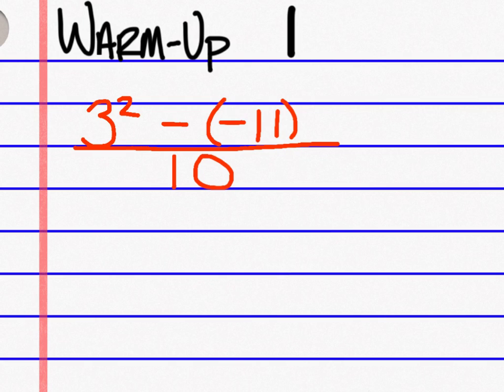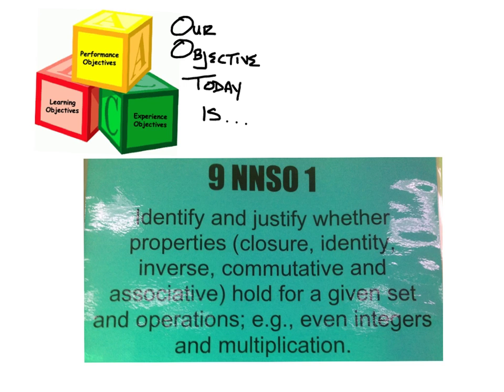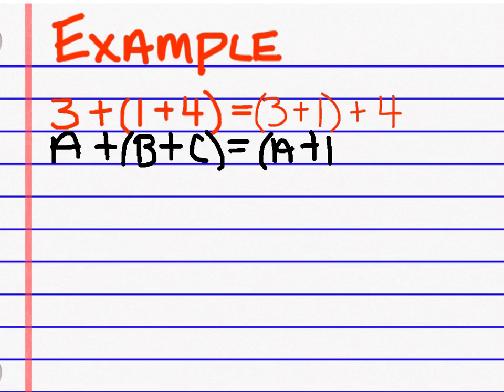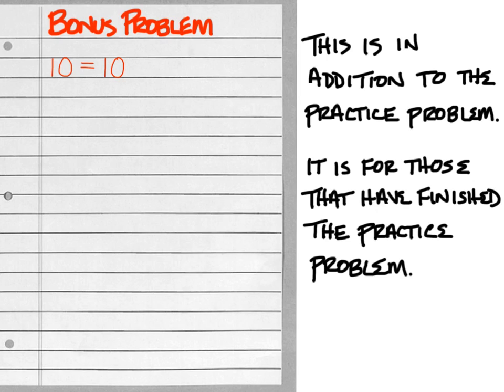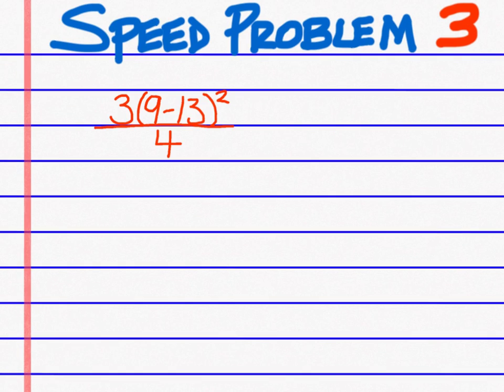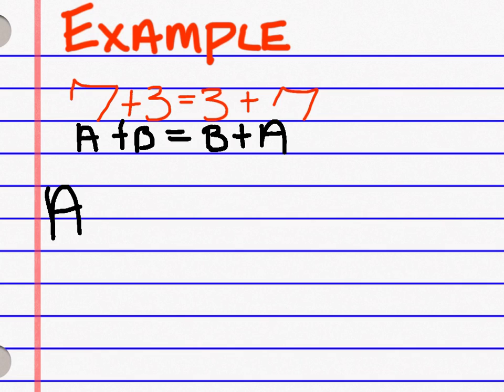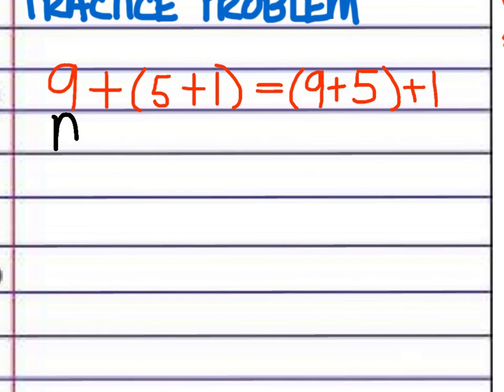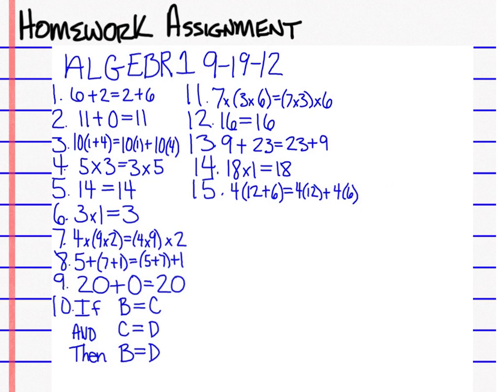9 19 12 1